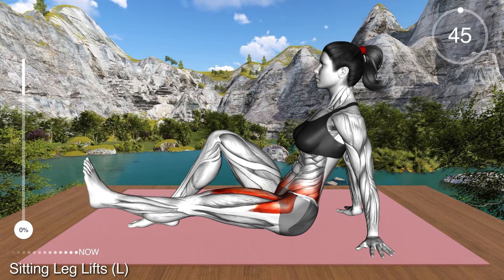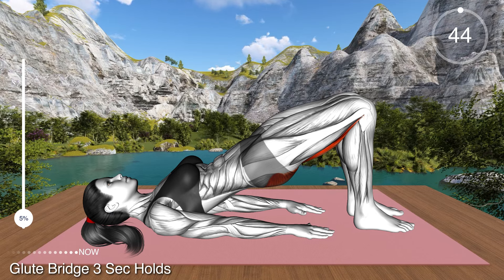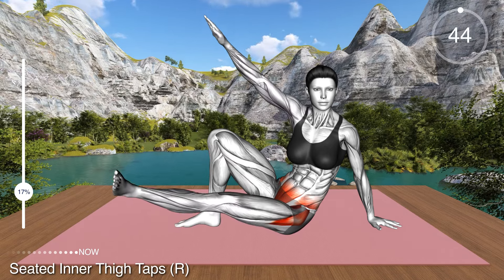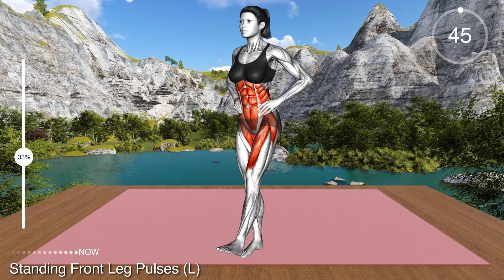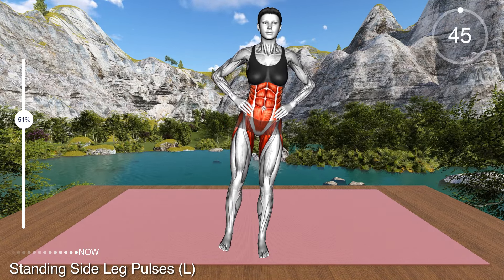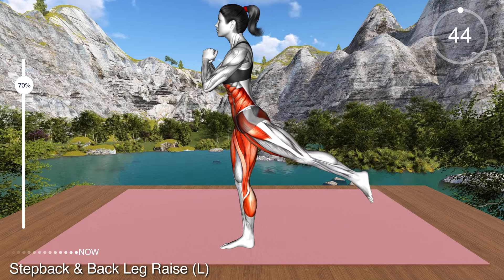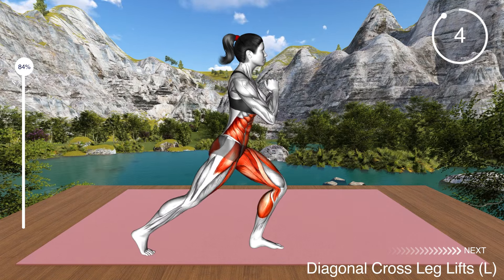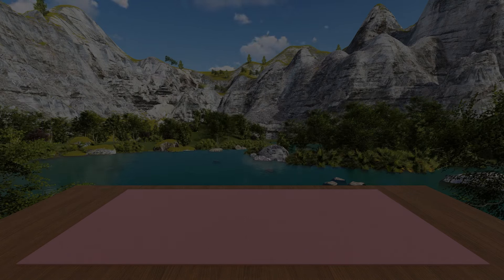Low Impact Thigh Toning Home Workout For Ladies!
✨ 2024 Workout Calendar ✨
📝 EXERCISE LIST 📝
0:13 Sitting Leg Lifts (L)
1:27 Sitting Leg Lifts (R)
2:40 Glute Bridge 3 sec holds
3:51 Inner Thigh Taps (L)
5:05 Inner Thigh Taps (R)
6:17 Hip Swirls
7:30 Standing Front Straight Leg Pulses (L)
8:43 Standing Front Straight Leg Pulses (R)
9:56 Standing Side Leg Pulses ()
11:10 Standing Side Leg Pulses (R
12:23 Stepback & Back Leg Raise (L)
13:36 Stepback & Back Leg Raise (R)
14:50 Diagonal Cross Leg Lift (L)
16:03  Diagonal Cross Leg Lift (R)
🧘‍♀️ 7-Day Basics Of Meditation Program